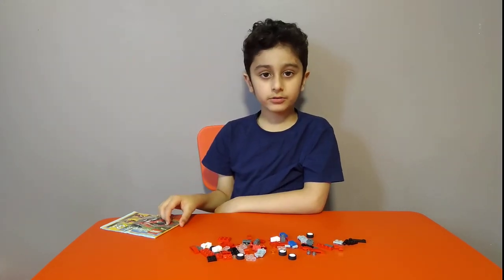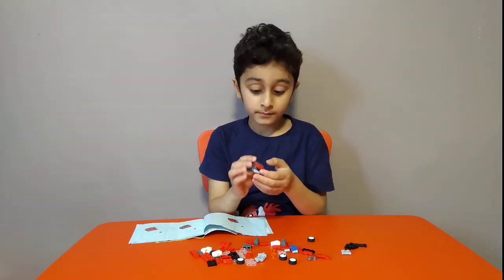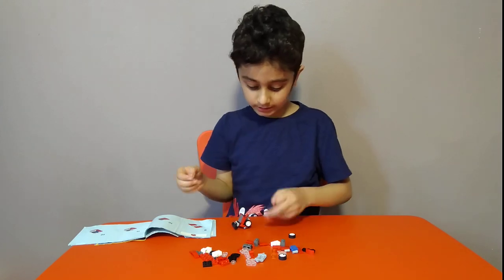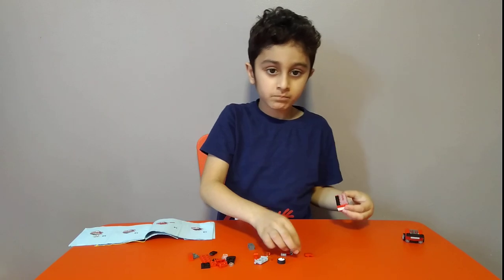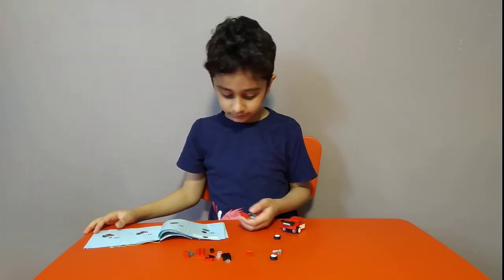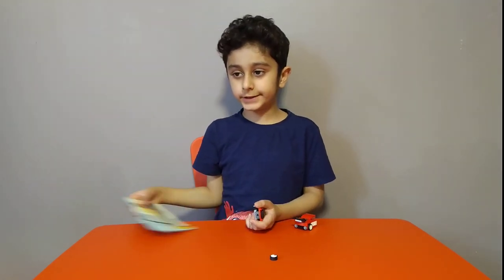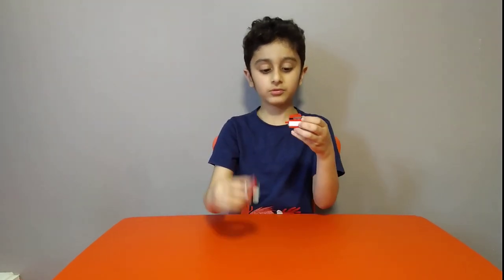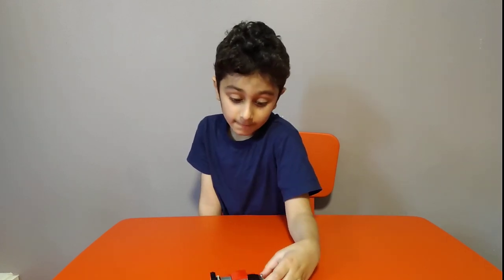Making a Fast Mini Lego Racing Car